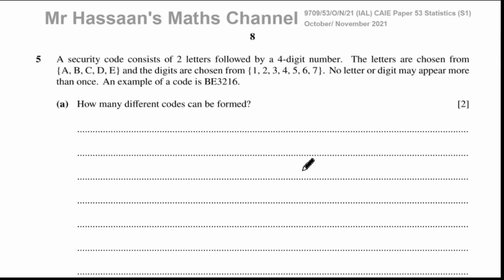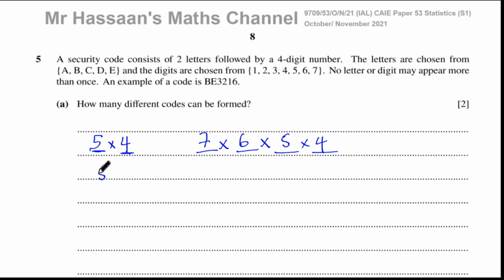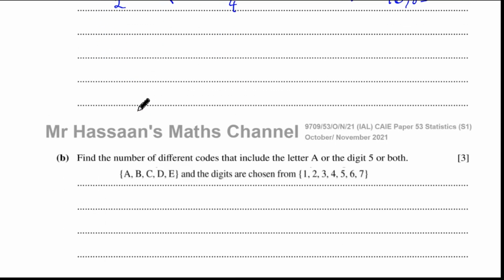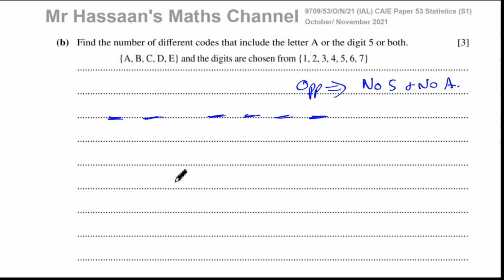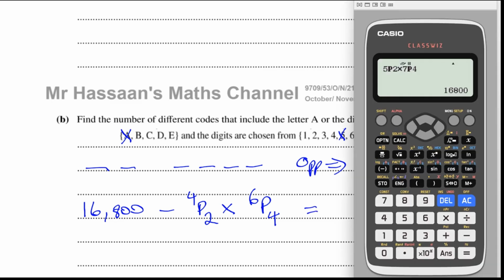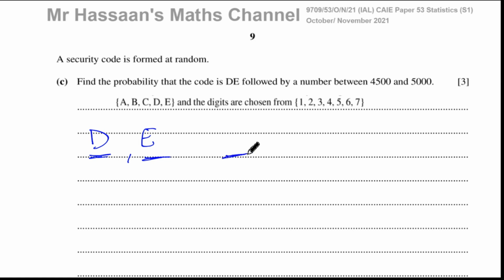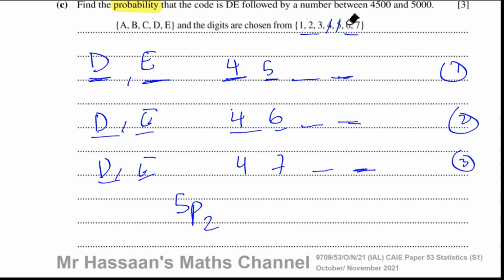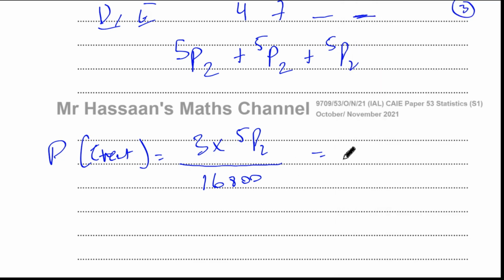S1, (CAIE), 9709/O/N/52/21, Nov 2021, Q5, Permutations & Combinations